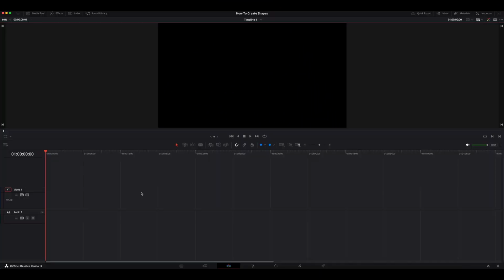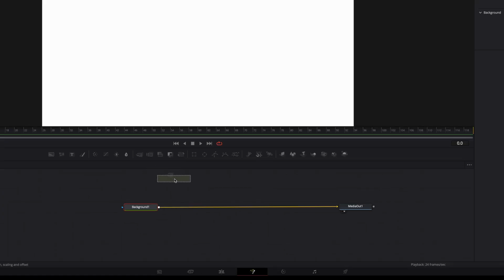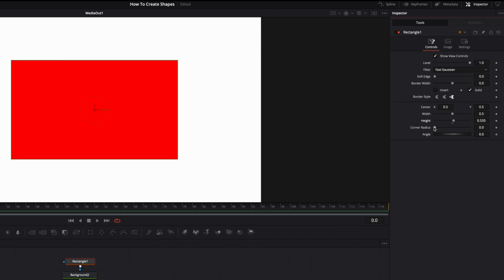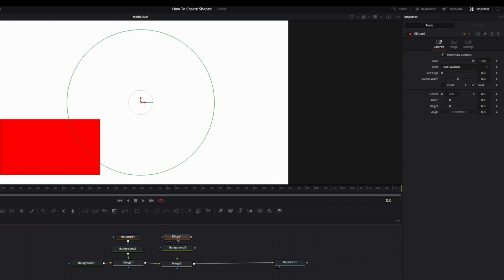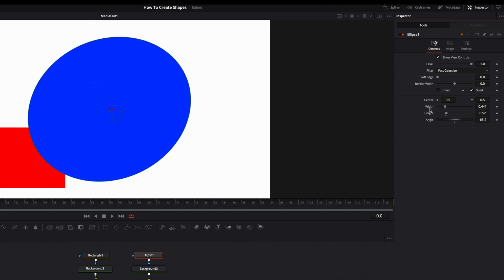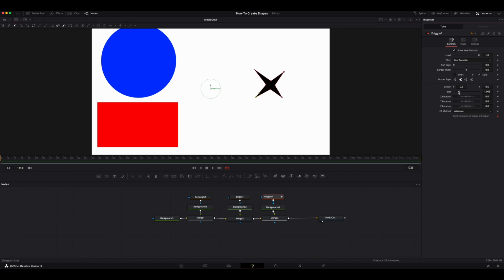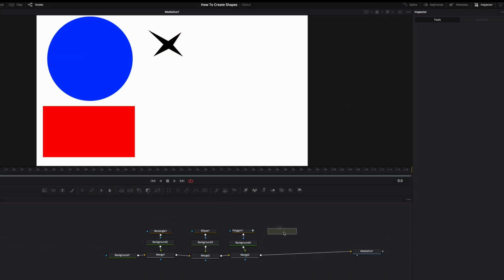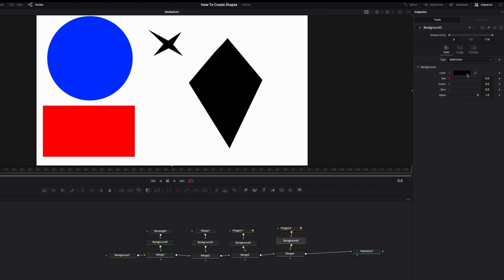How to Create Shapes in DaVinci Resolve , Easy Fusion Tutorial for Beginners.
Want to add custom shapes to your videos in DaVinci Resolve? In this step-by-step tutorial, I'll show you exactly how to create circles, squares, and other shapes using the Fusion tab — perfect for motion.
No prior Fusion experience needed — this guide is perfect for beginners!

Tools Used: DaVinci Resolve (Free or Studio)

Microphone: Rode PodMic USB
Lavalier Microphone: Hollyland lark max
Action Camera: Dji osmo Action 5 pro